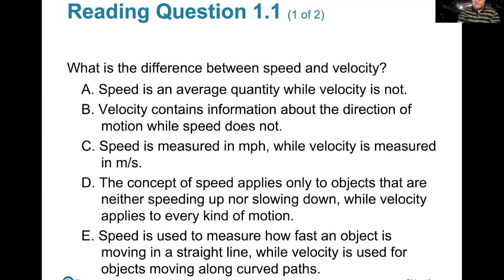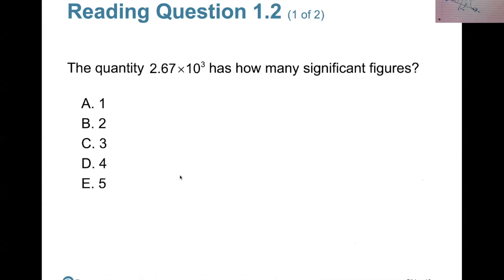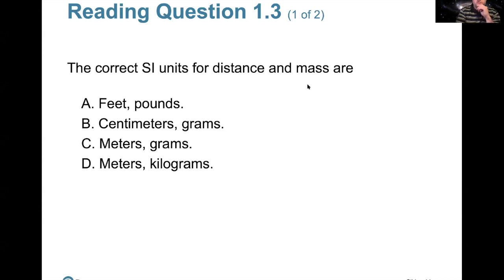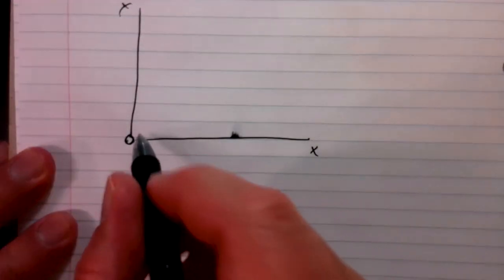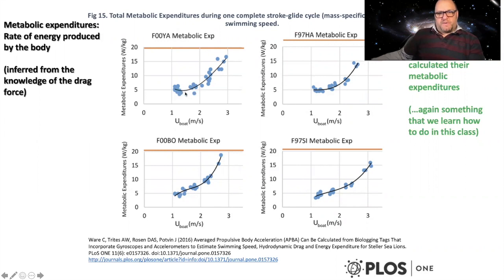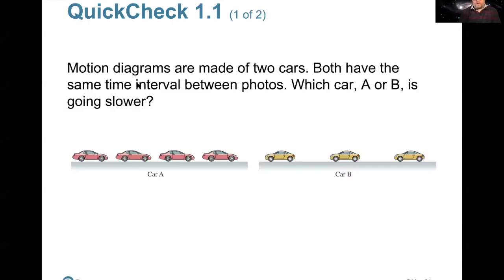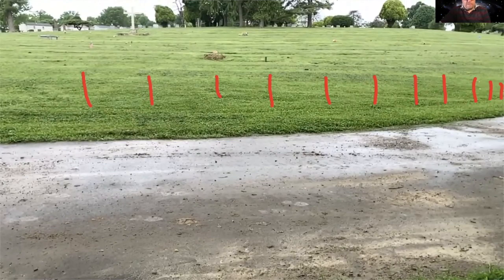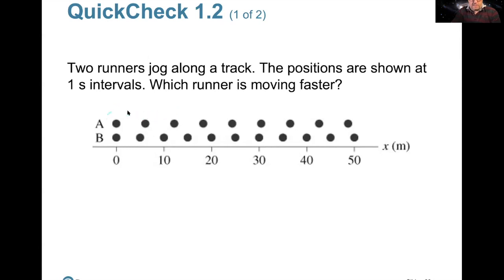Physics 1, Episode3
Today we start looking at vectors and what motion is.